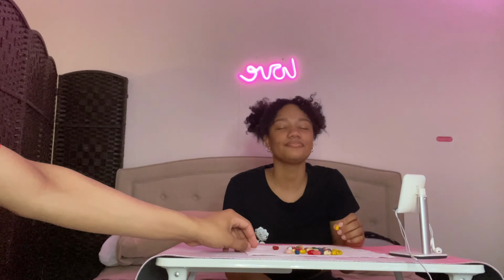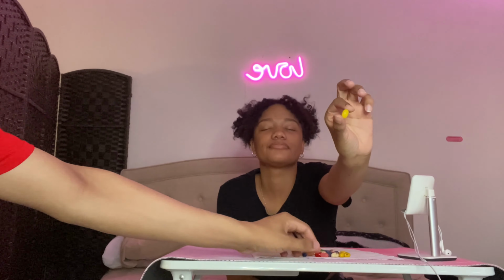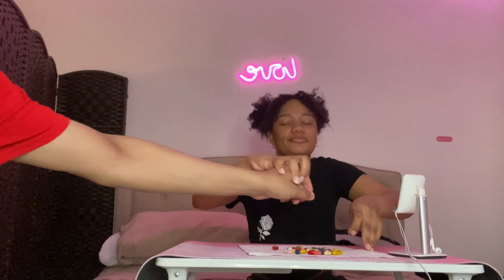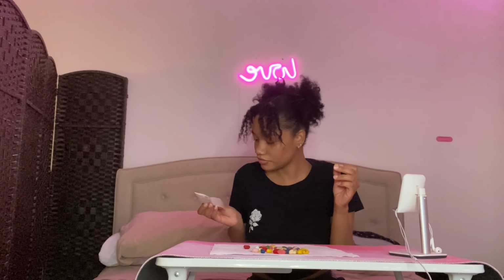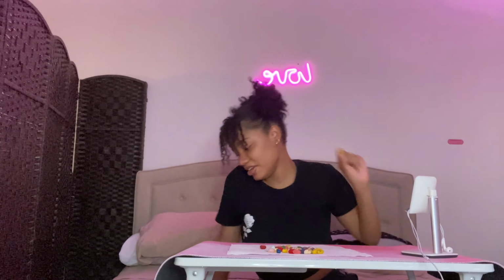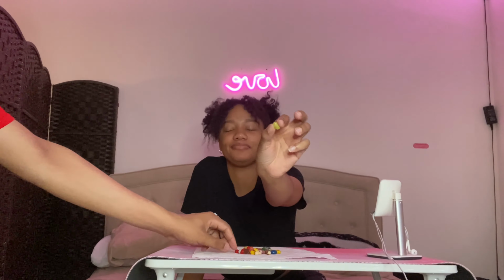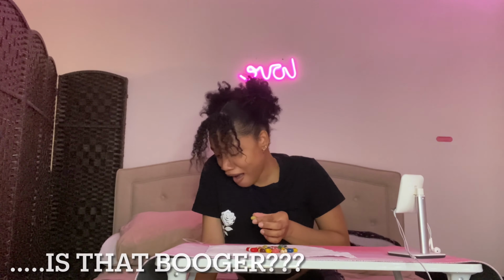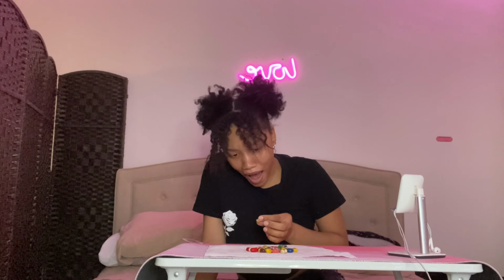Gross Jelly Beans Challenge | *he almost threw up!* 😳🤢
My brother and I got together to do something fun (something we’ve been wanting to try for years but was scared) and so we finally did it!!! It was really fun to do and I hope you enjoy watching it. 🤗💖